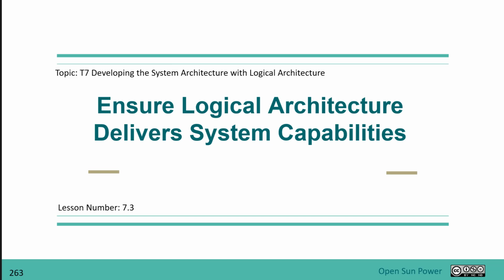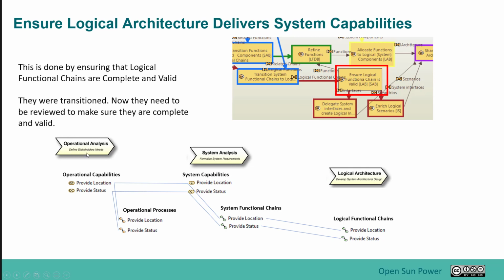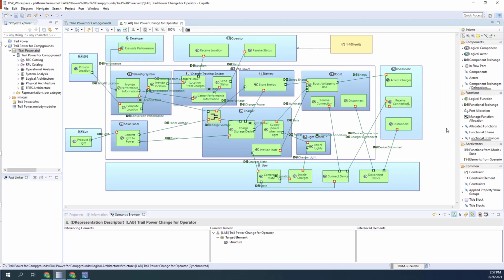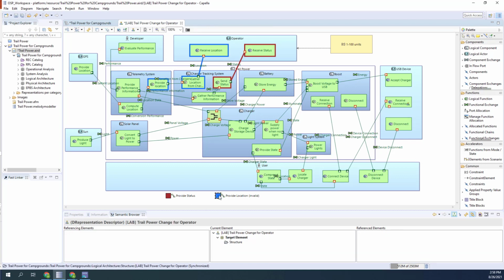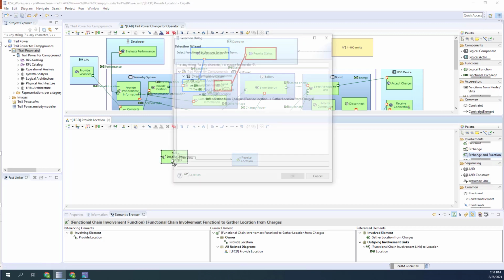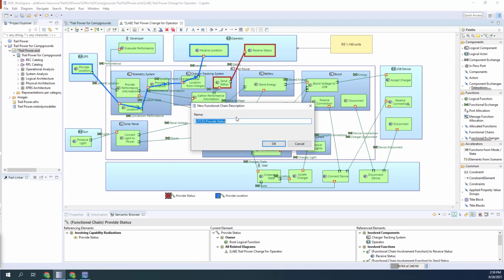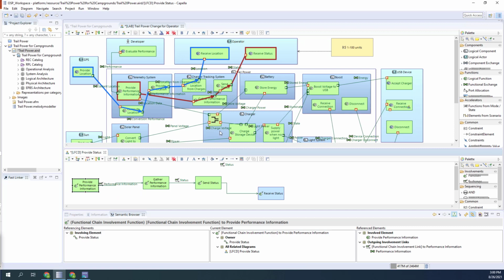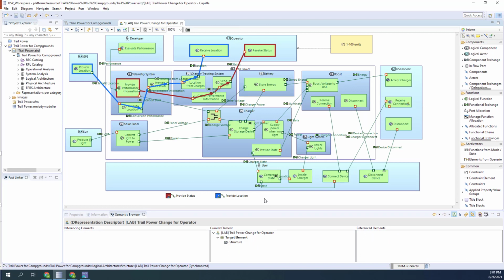7.4 Ensure Logical Architecture Delivers System Capabilities with Capella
Functional chains deliver capability. In this case we will show how the capability is being delivered across components in the logical architecture.